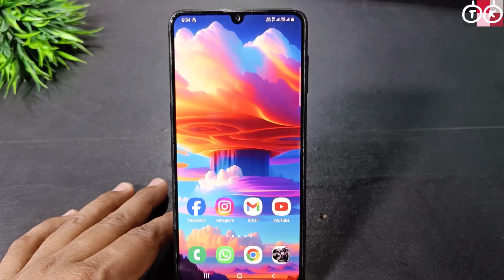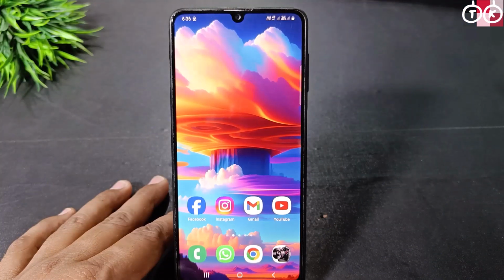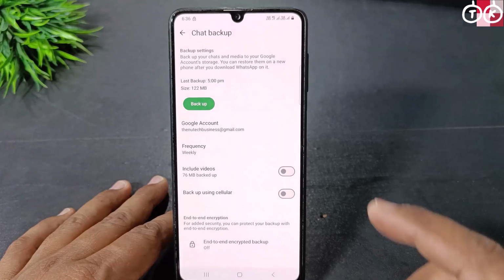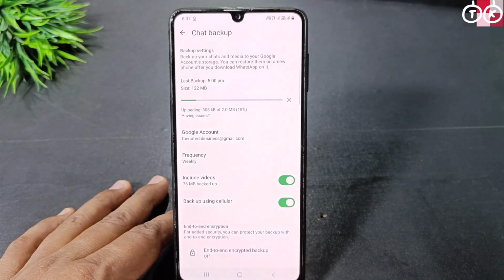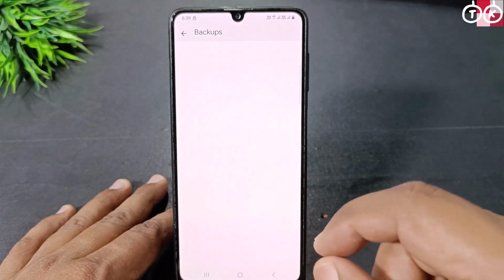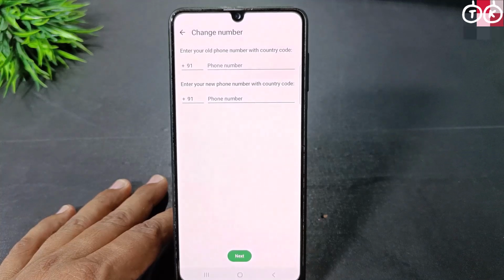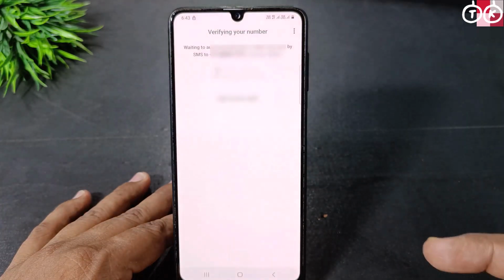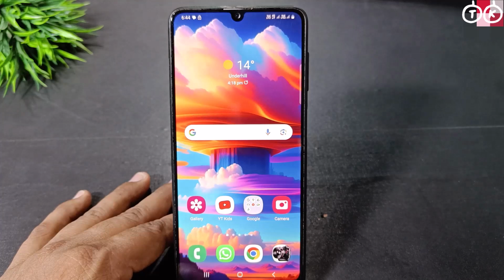How to Change WhatsApp Number Without Losing Any Data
Want to change your WhatsApp number without losing chats, contacts, or groups?
In this video, I’ll show you how to change your WhatsApp number safely without losing any data, step by step.

🔹 In this tutorial, you’ll learn:
✔ How to change WhatsApp number without losing chats
✔ How to keep WhatsApp groups & contacts
✔ Important things to do before changing your number
✔ How to notify contacts automatically on WhatsApp

This method works on Android & iPhone and with the latest WhatsApp update.